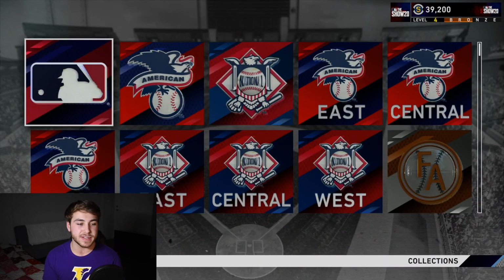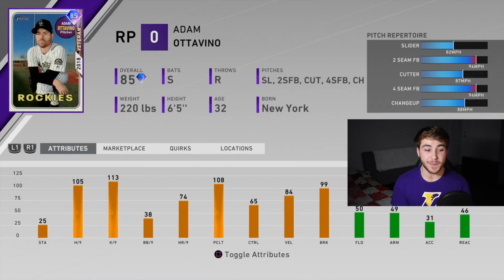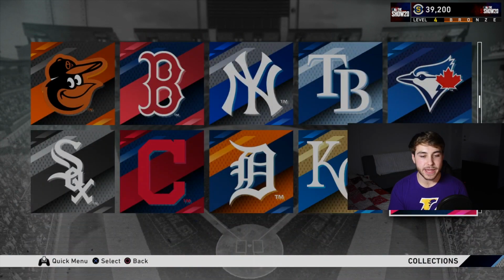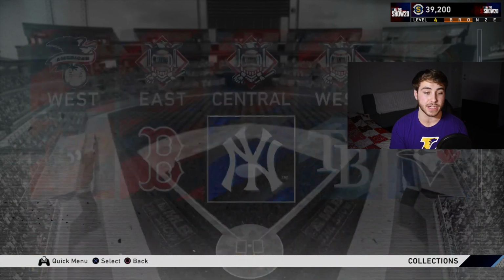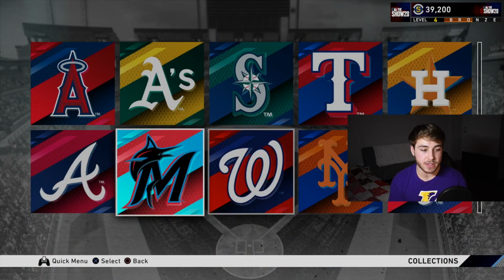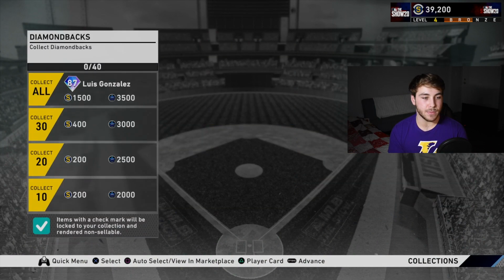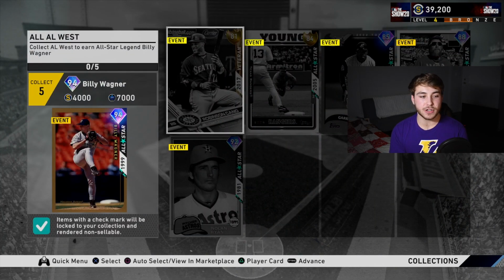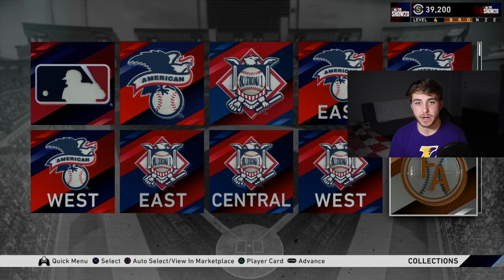The Best Live Series Team Collections You NEED To Do! MLB The Show 20 Diamond Dynasty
The Best Team Collection Diamond Rewards And Gold Rewards That You NEED For Your Team! GREAT Diamond Cards For Very Cheap That You Can Get To Stack Your Diamond Dynasty Team Day 1! Use These Collection Tips To Get These Team Collections, And TONS Of XP And Free Diamonds!